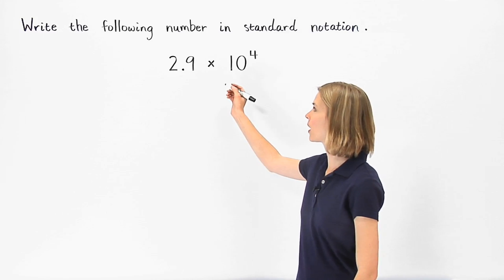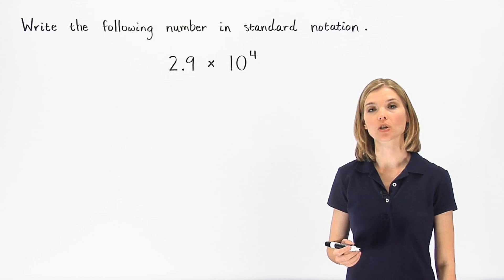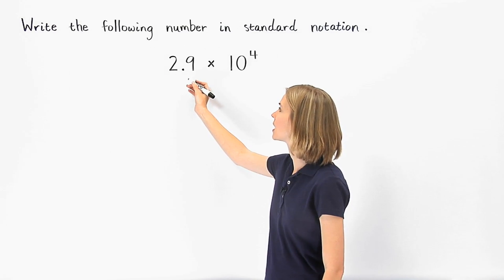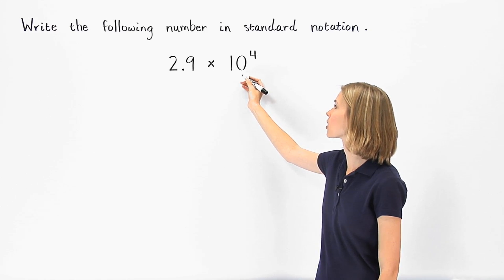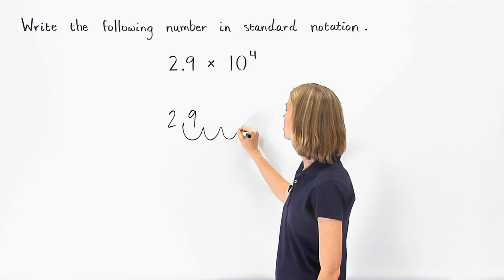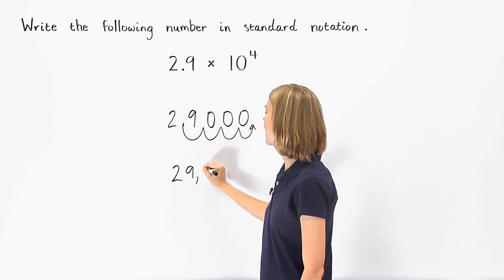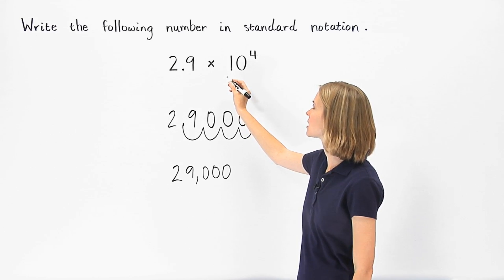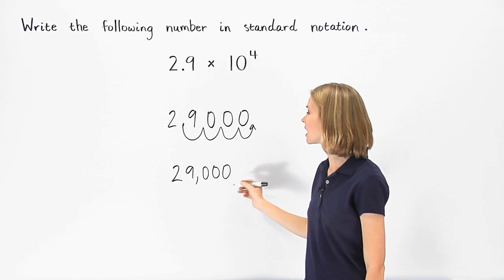Scientific Notation | MathHelp.com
This lesson covers scientific notation. Students learn that a number is in scientific notation if it composed of a whole number or decimal between 1 and 10, times a power of ten. For example, 4.13 x 10^8 is in scientific notation. To convert a number from scientific notation to standard notation, note that a positive exponent means that the decimal point is moved to the right, and a negative exponent means that the decimal point is moved to the left. For example, to convert 4.13 x 10^8 to standard notation, since the exponent is positive 8, move the decimal 8 places to the right, to get 413,000,000.

To write a number in scientific notation, first write a decimal point in the number so that there is only one digit to the left of the decimal point, so here we have 6.42000.  (Notice that there now is only one digit to the left of the decimal point.) Next, count the number of places that we would need to move the decimal point in order to get back to the original number, 642,000.  Since we would need to move the decimal point 5 places to the right to get back to the original number, 642,000, we would need to multiply 6.42000 times 10 to the 5th power.  Notice that our exponent is positive.  That's because we needed to move the exponent to the right  to get back to the original number.  So 642,000 can be written in scientific notation as 6.42000 times 10 to the 5th power, or 6.42 times 10 to the 5th power.  Remember that we can drop any zeros at the end of the decimal.